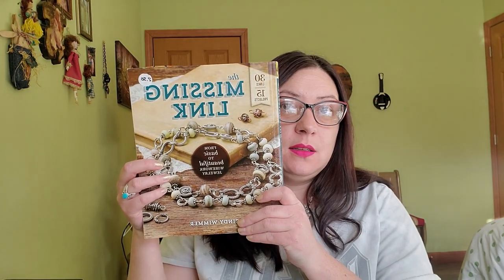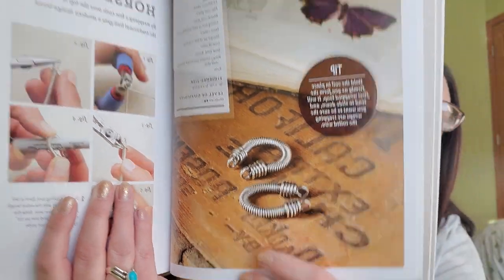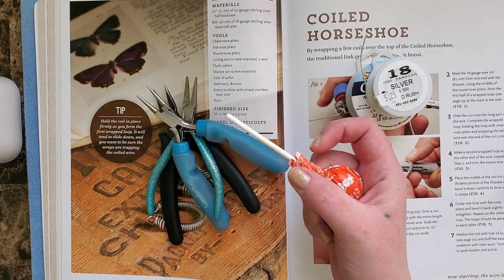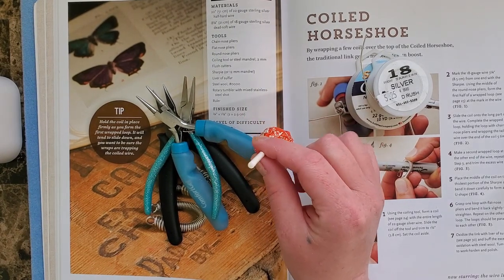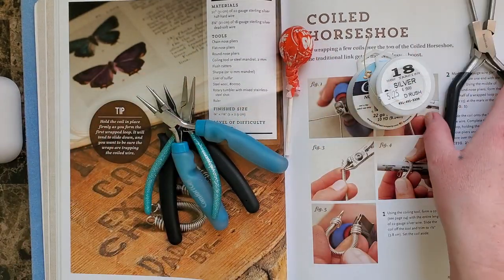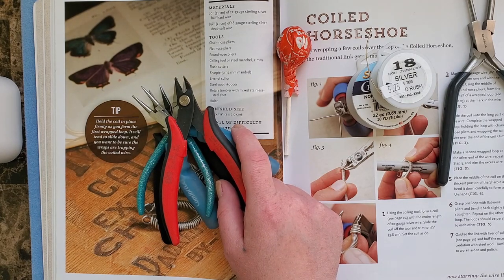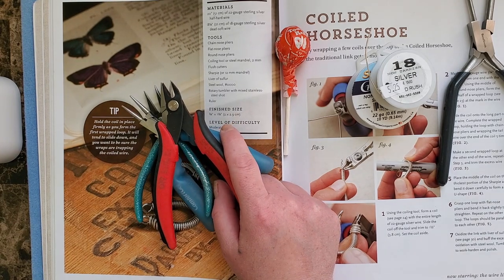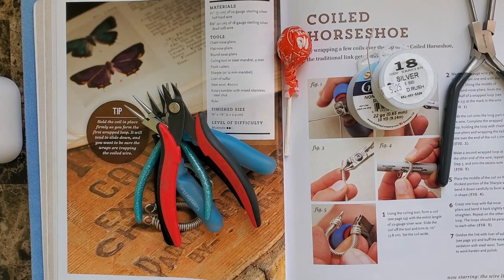The Missing Link Week 20: Making The Coiled Horseshoe Link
Hello Party People! This week we are working on the coiled horseshoe link.

Welcome to the new Missing Link Series! I am so happy you are here to learn with me. I have not done 95% of these skills so if you are looking to learn along with me I invite you to come alone as I will put up one video per week.
Happy Beading!!

We have started a wonderful book : Wimmer, C. (2013). The Missing Link: From Basic to Beautiful Wirework Jewelry- Interweave

Here is a link to the book on amazon under the price look for USED books and you can get it for about 2-3 dollars
PLEASE CHECK OUT THUNDERHORSE DESCENDANT AT THE FOLLOWING LINKS:

Where can you find Thunderhorse Descendant? This is your go to list  for all of our Website links and social media links. All of this information can also be found on the back of our new business card that we sent out in December.
Thunderhorse Descendant has 4 websites that all sell different types of items. The Jewelry store sells all of our handmade jewelry.
The Bead Store and the Etsy Shop (share the same products)
These sites sell beads, bead findings, some logoed items, and other fun things from Taylors Falls including rocks, crystals, and beading tools.